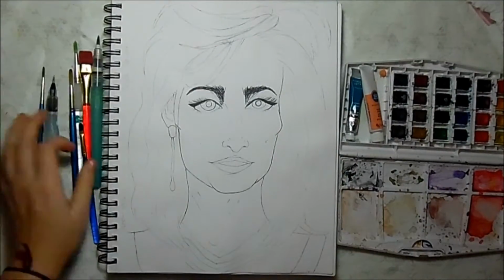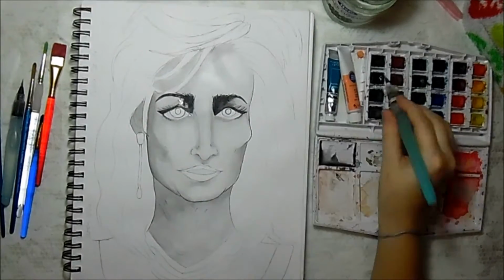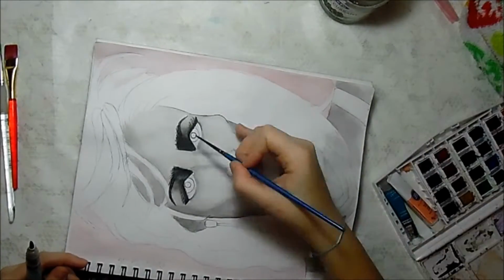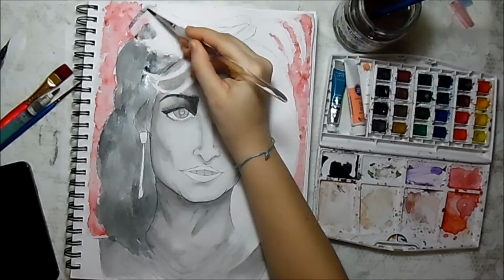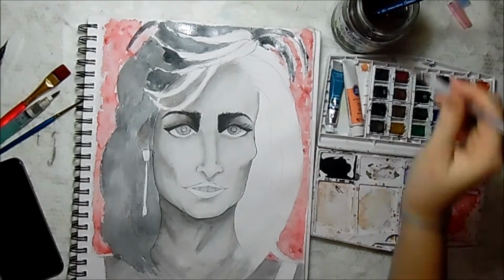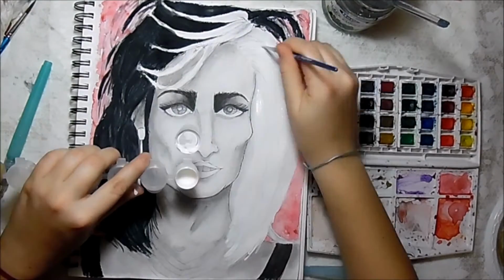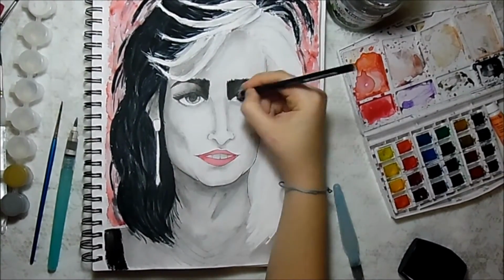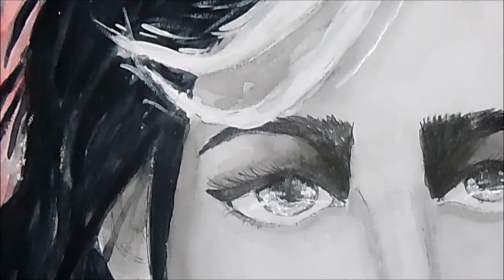Cruela de Vil - Watercolor Illustration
She's like a spider waiting for the kill.

(oops the audio is slightly off from the vid)

I really like this painting and you better like it too!

Finished painting can be found on instagram @shroomyanna

Total Time: 2 hours-ish

Materials Used:
-Canson XL Mixed Media Sketchbook
-Winsor and Newton Cotman 24 watercolor pan set
-White Sakura Jelly Roll
-White Signo jell pen
-Pentel and Niji waterbrushes
-Cotman Watercolor brushes
-Royal & Langnickle brushes
-Black Prismacolor Colored Pencil
-White Acrylic Paint
-Silver Acrylic Paint

~Aryannna